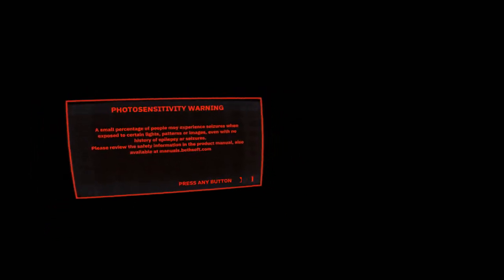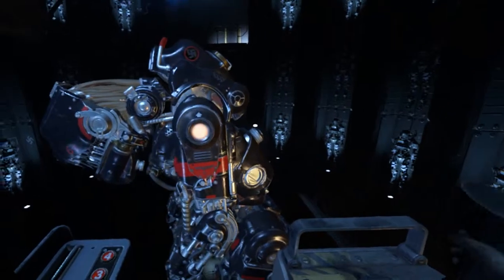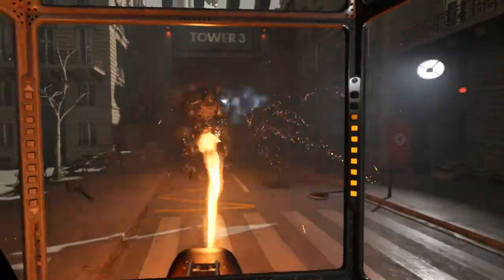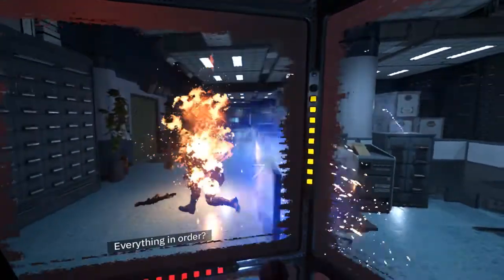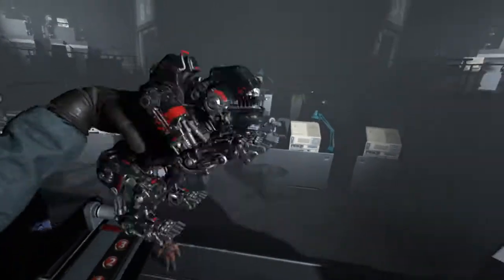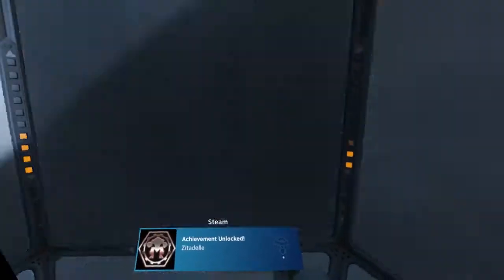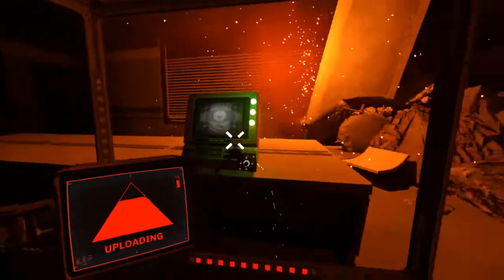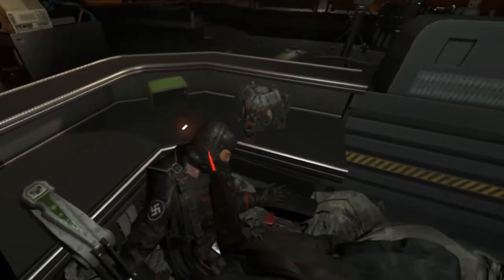Lets Fight Against Nazis in 2019! Wolfenstein Cyberpilot VR - Virtual Reality Gameplay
Written Review:
Wolfenstien Cyper pilot is a spin-off VR game of the popular franchise, Wolfenstien. Which is currently under the Bethesda Software brand. Wolfenstein Cyberpilot straps you into a chair in VR. The game lets you loose on the Nazi scum in Germany by taking control of their machines and sending you on multiple mission to infiltrate the Nazi base. You control 3 different machines through out the game and navigate an elevator type chair to help the resistance in defeating the Nazis from the inside. You must repair, pilot and fight your way through different scenarios which do deliver an immersive experience. The overall game is a lot of fun, but I couldn't help but feel disappointed by the length of the game. Wolfenstein Cyberpilot has an asking price on steam of $19.99, which isn't much. But considering I beat the game in just under two hours, you're essentially paying $10.00 an hour for a VR experience that while yes is very beautiful, is nothing groundbreaking when it comes to VR games or the platform. As you navigate through the city, The surrounding buildings definitely deliver a sense of presence but in the end my favorite part was being the little drone and flying through the hallways and zapping Nazis when they weren't looking. The control scheme for the machines was definitely easy to catch on to and I do commend the developers for delivering such an easy navigation tool for every part of the game, whether it were the chair, the Panzer, the drone or the Zitadelle. All of them were comfortable, easy to drive and dive into. I never felt any sense of disorientation when rotating, moving or even ramming things in the Panzer. Deep inside I really want to recommend this game. Its fun, thrilling and most of all visually beautiful. But for 20 smacakroos I find it hard to put on the priority list. I will say, if you have 20 bucks lying around and you wanna have some fun or a you're big Wolfenstein fan and looking to release some steam then pick this game up. But if you're strapped and looking for the most bang for you buck, Wishlist it and wait for a sale.